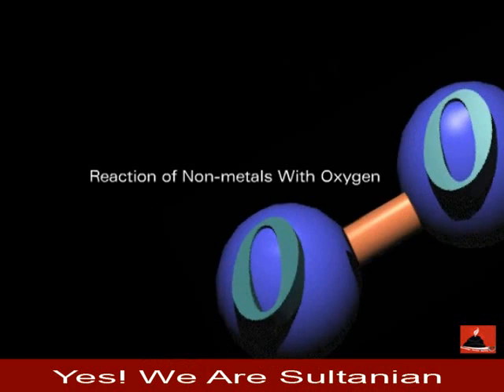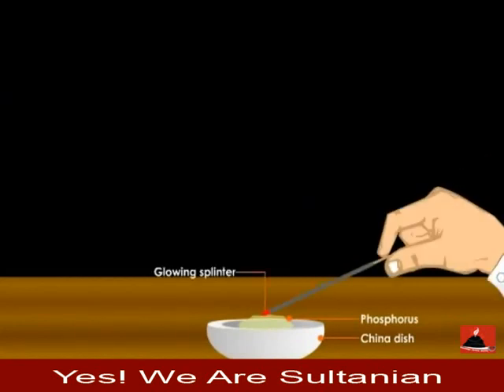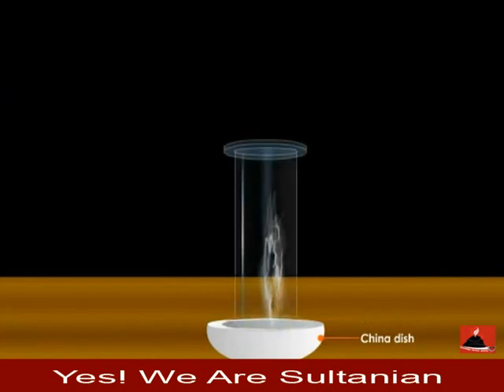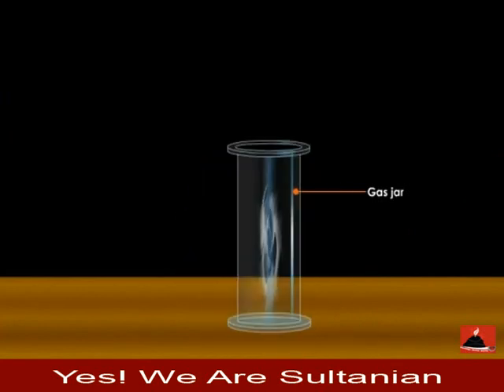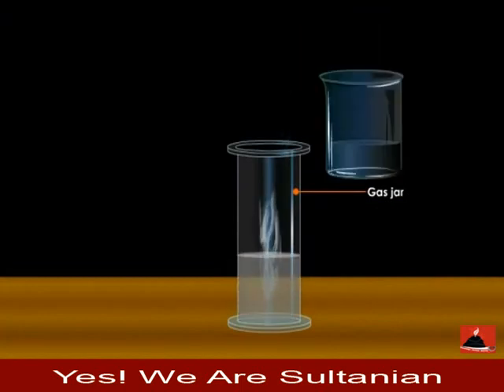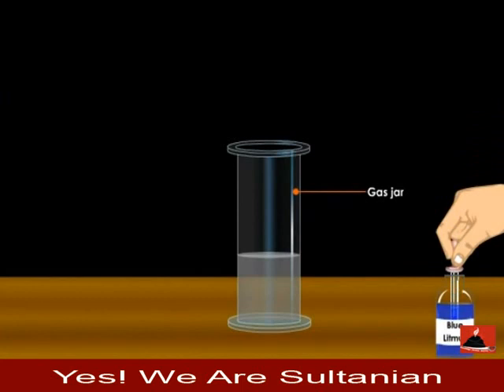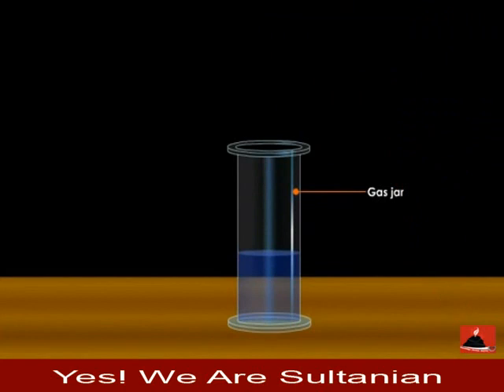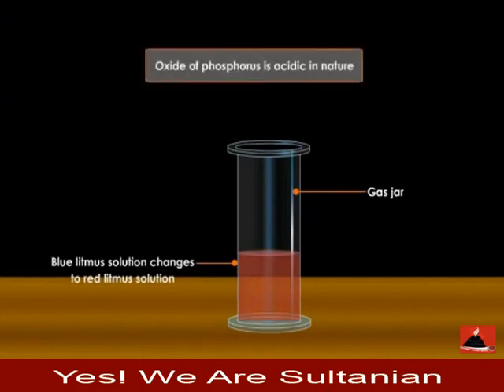Reaction of Non Metals with Oxygen